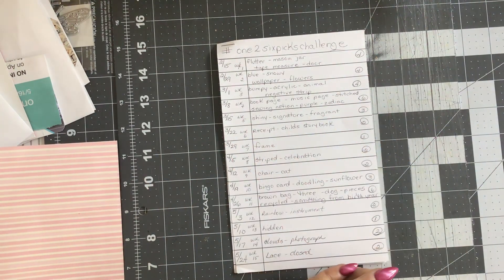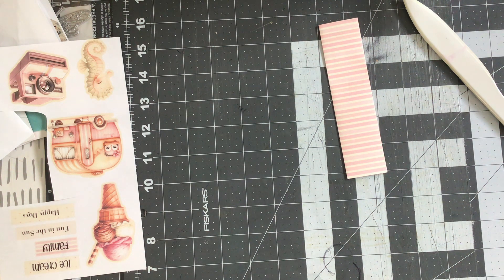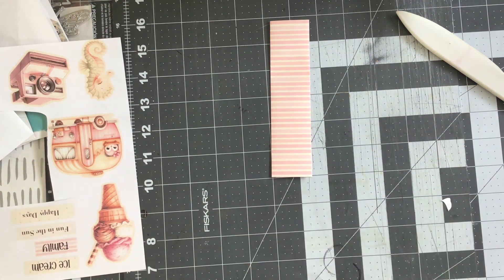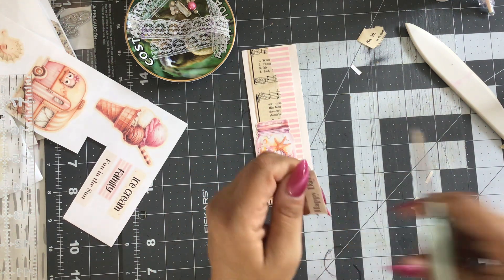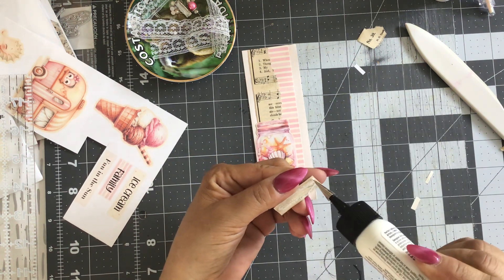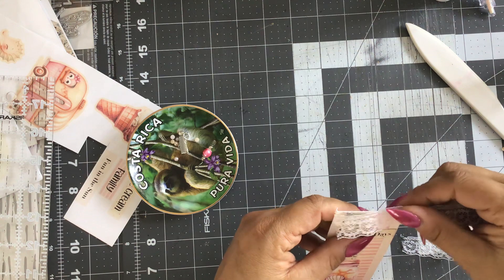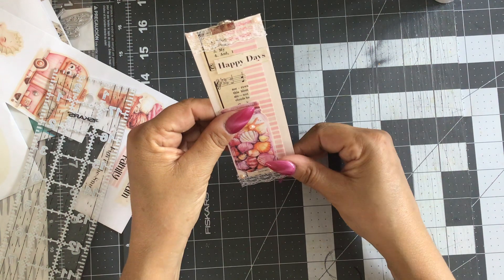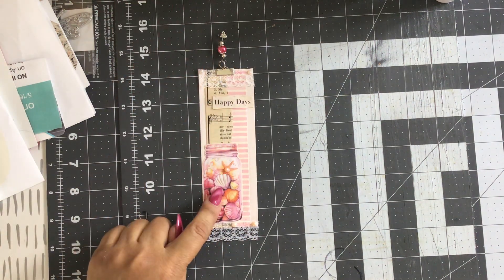one2sixpickschallenge | diy ephemera roadto1000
Follow along with the weekly prompts and create using said prompts. one2sixpickschallenge My videos are posted on Fridays, weekly makes or which ever ones spark interest. There are no rules.

Feel free to join in at anytime!

Thank you for stopping and all your support!